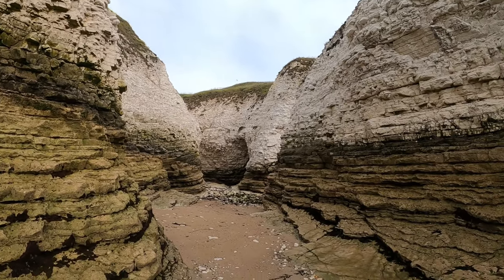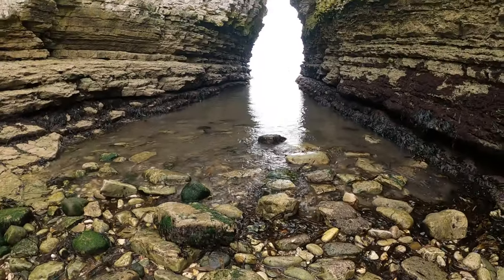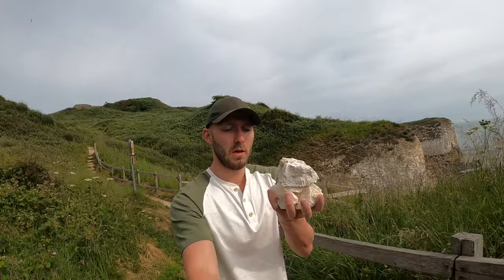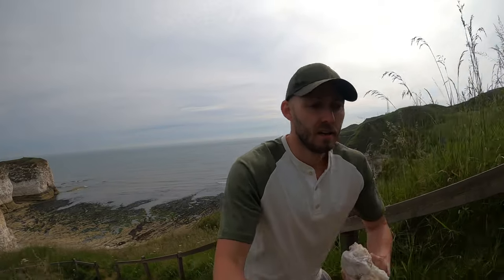Visiting selwicks bay and the drinking dinosaur in Yorkshire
Selwicks bay is both fun to explore in low tide and has the stunning views of costa del Flamborough during high tide, i would recommend it at any time, just do not attempt to swim out here the tides can be treacherous.

follow my Strava for hiking routes to all my adventures.